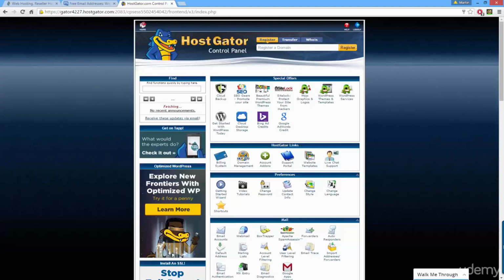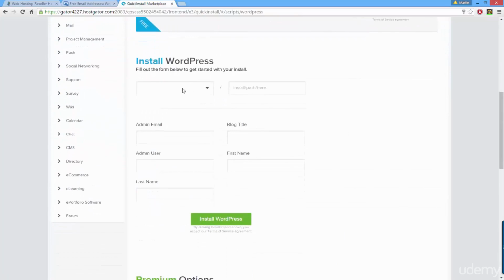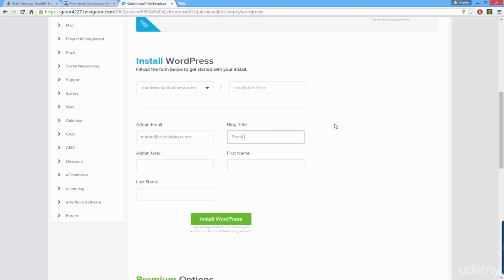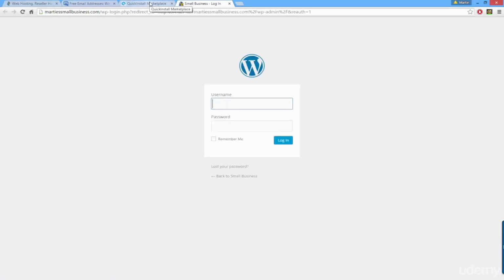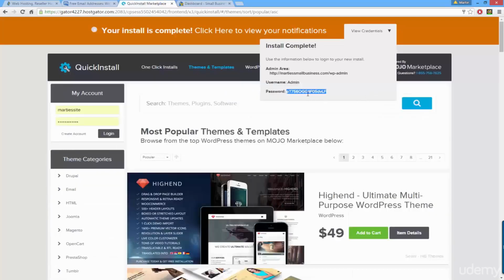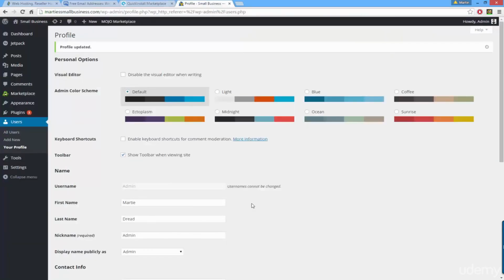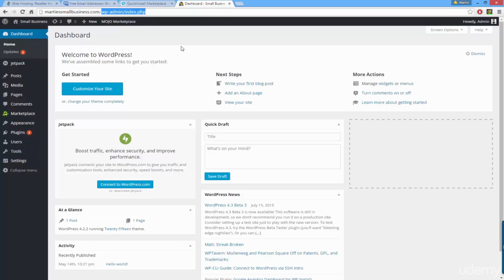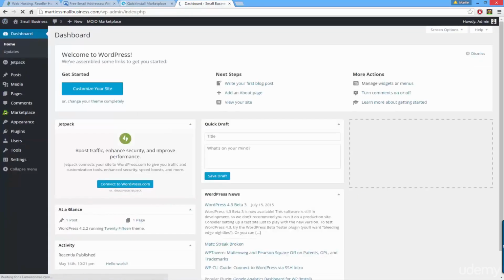How To Create A Website using WordPress (Step by Step) (4 Installing WordPress)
A Step by Step Instructional Guide on How To Create A Fully Functional Website Using WordPress in Around 1 Hour!

Learn How To Create A Website Using WordPress...
A Step by Step Tutorial for Beginners!